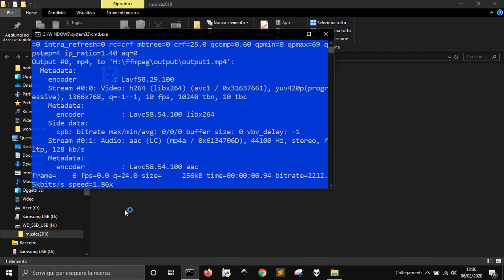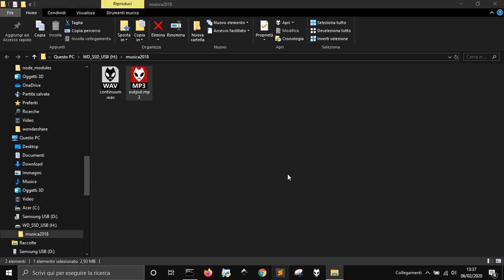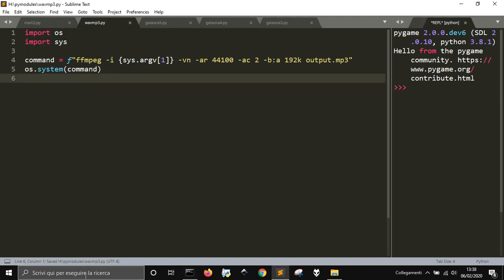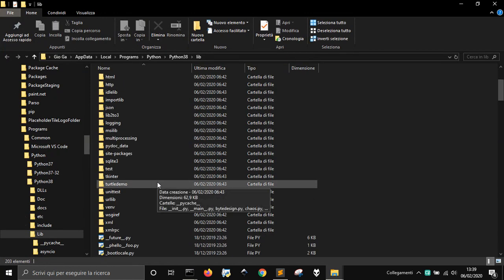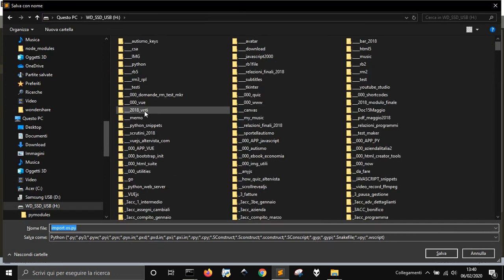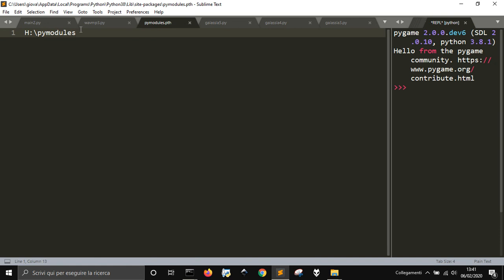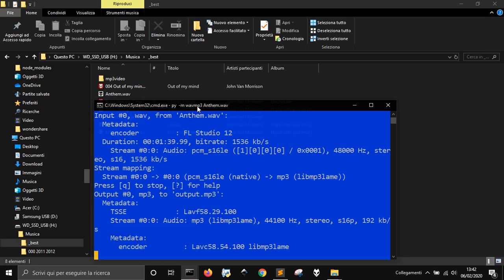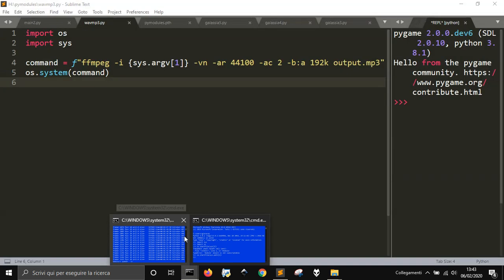Convert wav to mp3 with Python and FFmpeg in seconds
Go here to see the code to convert wav files to mp3 files with Python and ffmpeg
You need to install ffmpeg, that is free.